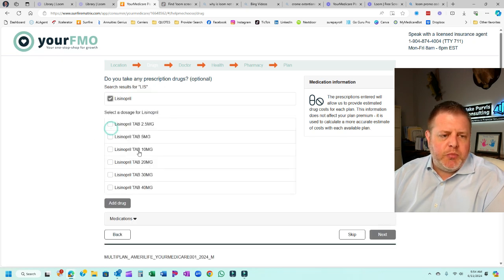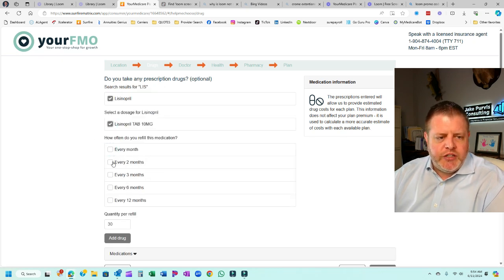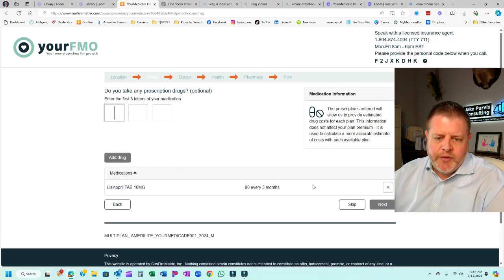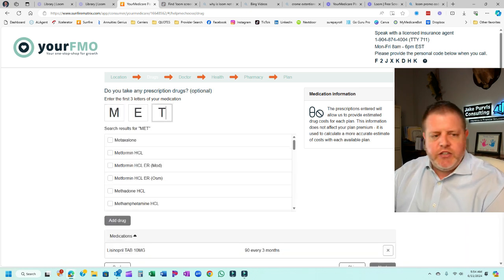🎥 How to Input Medications & Doctor Lists Before Your Medicare Appointment 📋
Welcome to our step-by-step guide on how to input your medications, doctor lists, and pharmacy information before our scheduled Medicare appointment. This short video will walk you through the process of entering your details, ensuring we can jump straight into reviewing your plan instead of spending time on data entry.

By following these directions, you'll generate a code to share with me, streamlining our appointment and maximizing our time together.

🚀 Benefits of Watching This Video:

Learn how to input medications, doctor lists, and pharmacy info easily
Generate a code to share with me for a seamless appointment
Save time during our Medicare review by preparing in advance
🌐 Self-Service Option:
You can continue on your own to review plans before our appointment and even enroll yourself if you prefer. However, I recommend completing our scheduled appointment because I may have insights on plans that won't be available on this site.

👉🏻  LIKE AND FOLLOW  MY  OTHER SOCIAL MEDIA PLATFORMS.

We do not offer every plan available in your area. Any information we provide is limited to those plans we do offer in your area. Please contact Medicare.gov or 1–800 MEDICARE to get information on all of your options. This publication and information included is not intended to substitute consultation with a professional Attorney, CPA, Financial Advisor, or Doctor. No professional relationship has been formed through this video. This content is not legal, tax, financial, of medical advice. I am not responsible for any damages a viewer may experience from watching this video. This information is intended to be educational in nature and does not provide a guarantee or a specific result. Jake Purvis Consulting & AmeriLife assumes no responsibility or liability for the content of this message.
CMIP® and Certified Medicare Insurance Planner™ are owned by the parent company of Certified Medicare Insurance Planner™, DBA, The Life Man® LLC, and authorizes the use by individuals who have met the administration’s initial and ongoing certification requirements.

C06132404